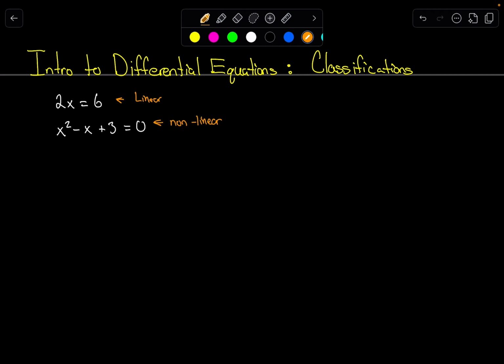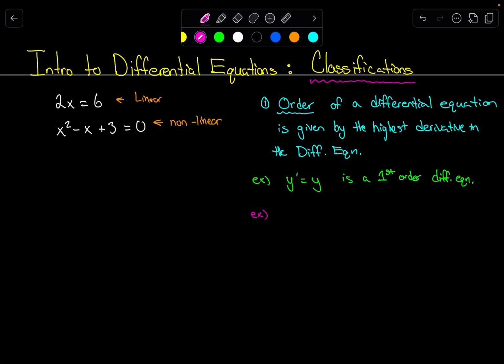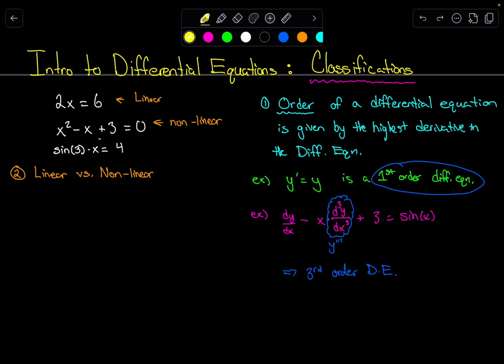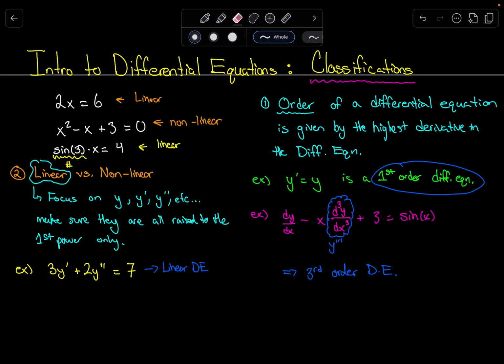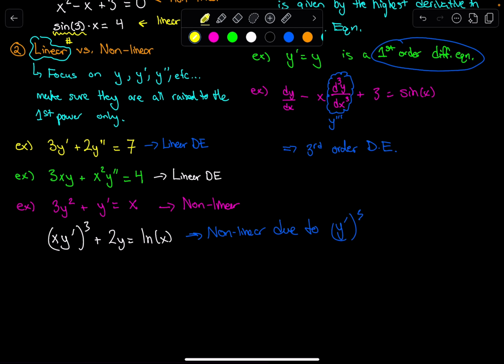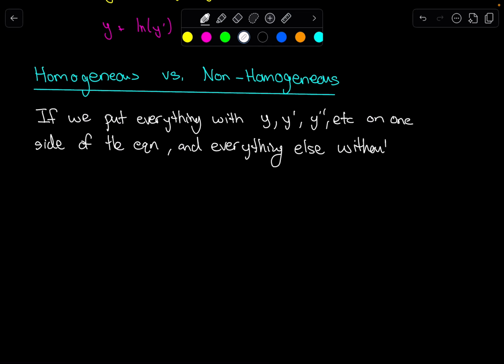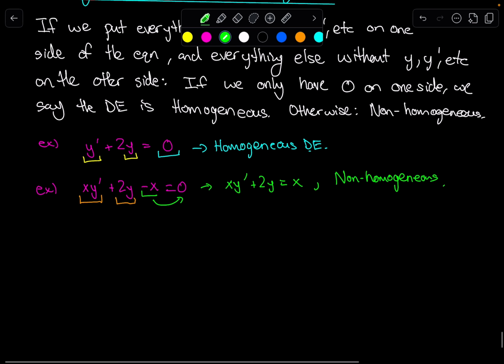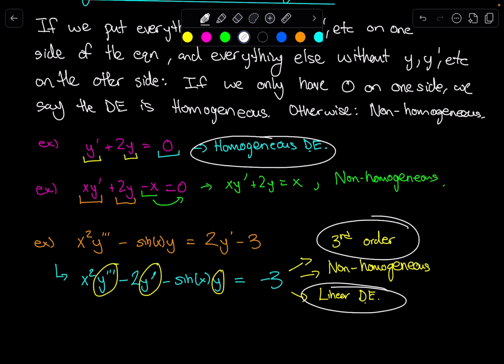Week 7 | Lesson 27 | Classifying Differential Equations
Chapters:
0:00 Recalling classifications from Algebra class
0:54 How does classifying diff eqs help us?
1:16 Order (classification tool #1)
2:01 Example 1
2:24 Example 2
3:46 Linear vs. Non-linear (classification tool #2)
6:14 Example 1
6:47 Example 2
7:52 Example 3
8:57 Example 4
10:08 Homogeneous vs. Nonhomogeneous (classification tool #3)
12:02 Example 1
12:37 Example 2
13:24 Example 3
15:22 (ignore me--go on to the next video!)